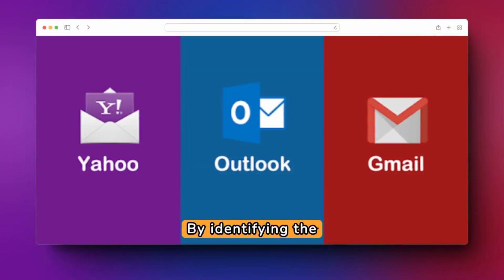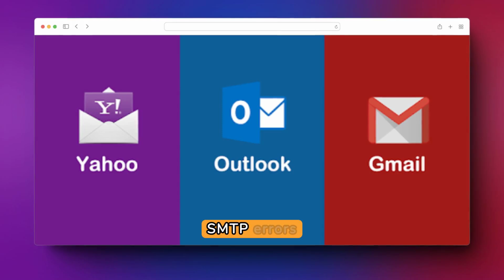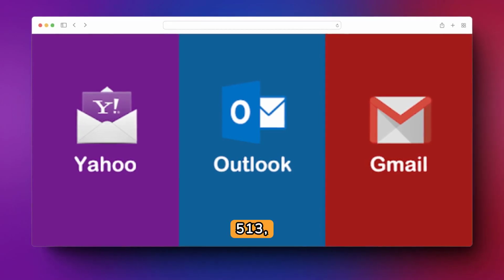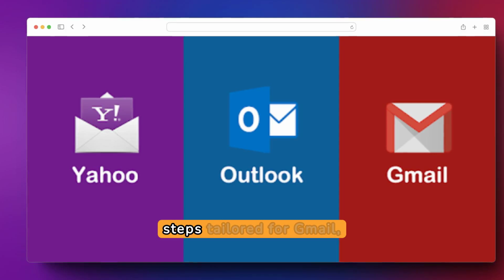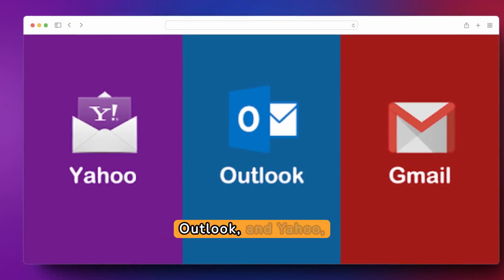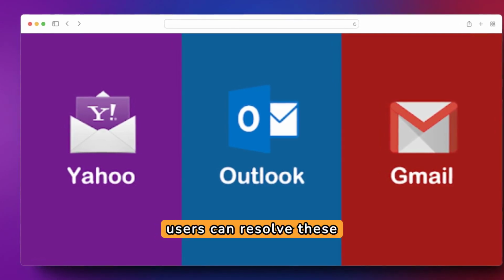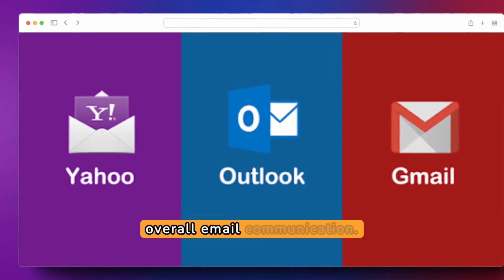SMTP Email Error 513, 515, 517 - How to Resolve [SOLVED]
Struggling with SMTP Email Errors 513, 515, and 517? Warmy Blog's got your back with this comprehensive tutorial! Learn how to decode these errors and resolve them quickly to ensure smooth email communication.

In this video, we'll break down each error and its potential causes. Error 517 often points to issues with the sender's domain, such as blacklisting.

We'll provide tailored solutions for Gmail, Outlook, and Yahoo users to fix these errors. From updating email addresses to verifying server status and checking for typos, we'll guide you through the necessary steps to get your emails back on track.

Discover how Warmy.io can help prevent SMTP Email Errors by gradually improving sender reputation and minimizing spam flags. With its deliverability testing and authentication features, Warmy.io ensures effective communication with minimal disruptions.

Watch our tutorial to learn how to resolve SMTP Email Errors 513, 515, and 517 and improve your email communication.